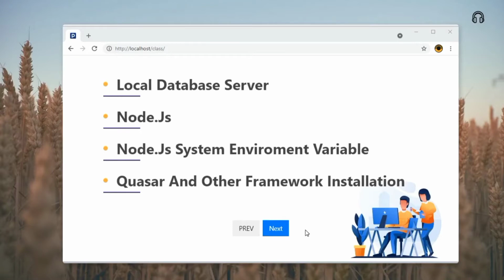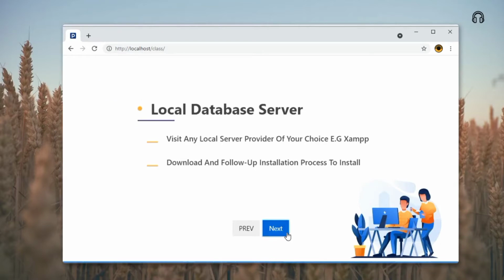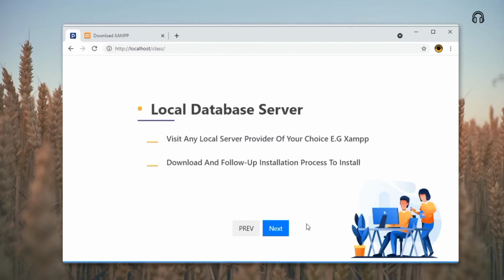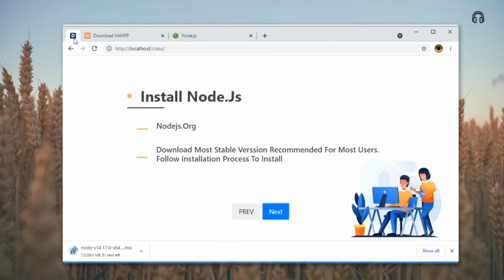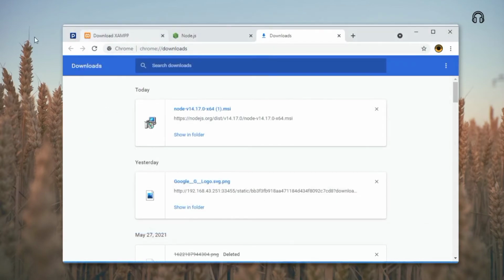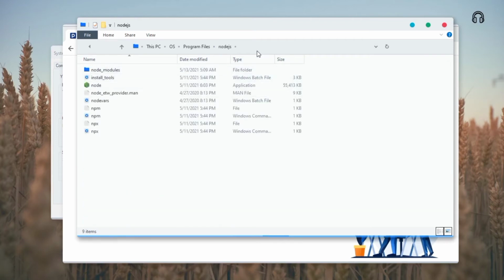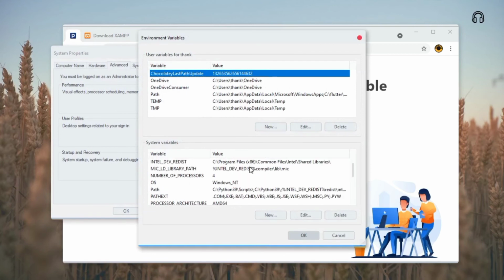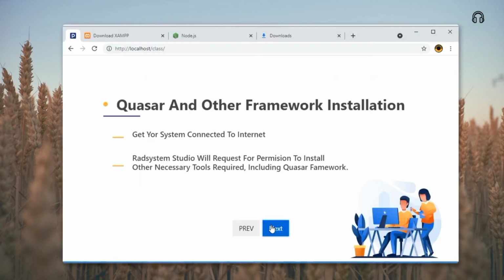RadSystems Studio requirements & Software Setup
This video explains further how to set up RadSystems studio after installation.
Requirements includes but are not limited to;
Node js
Php 7.2.5 and above
ASP .Net compile tool
Apache
Database(MySQL, MsSQL, Postgres or SQLite)
Vue js CLI tool
Quasar CLI tool
Python
Android CLI dev tool(or Android studio)